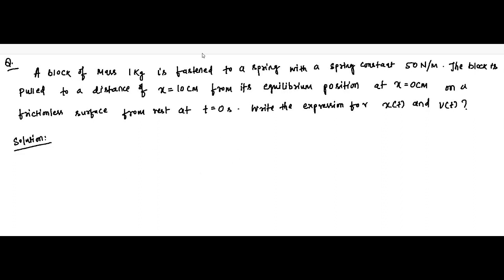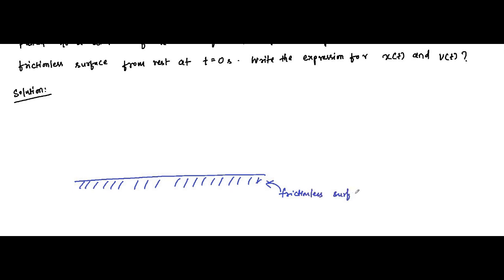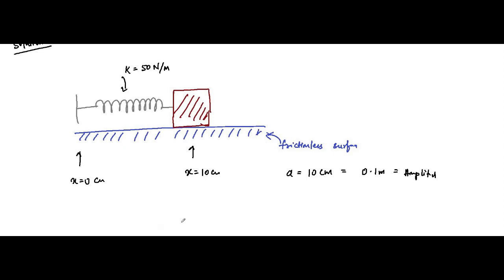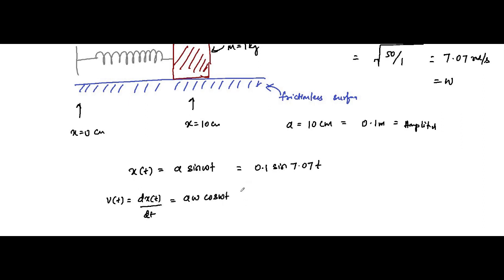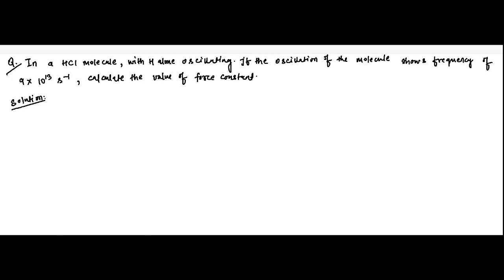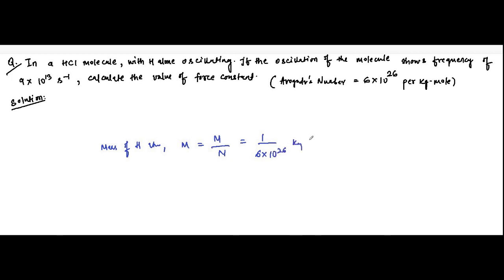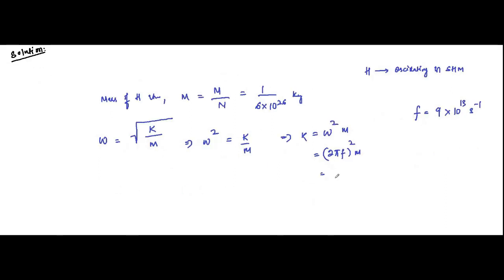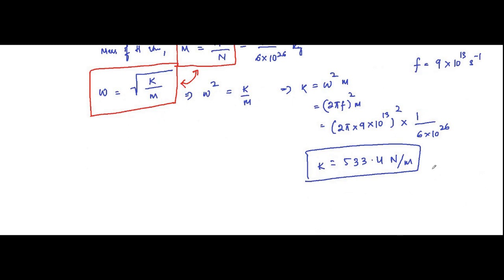Simple Harmonic Motion | Displacement Equation | Questions 12 | Waves And Oscillations